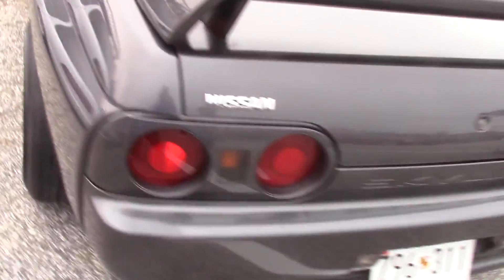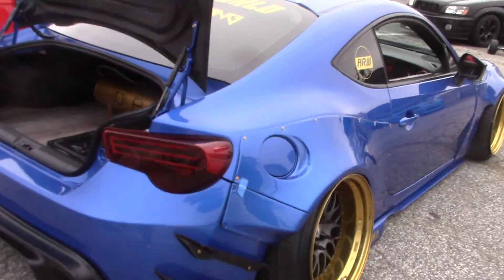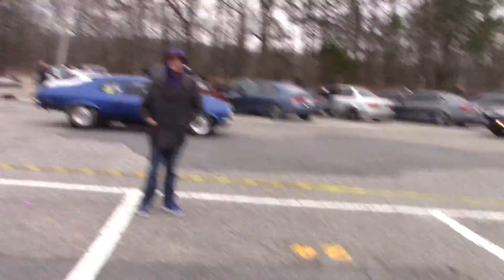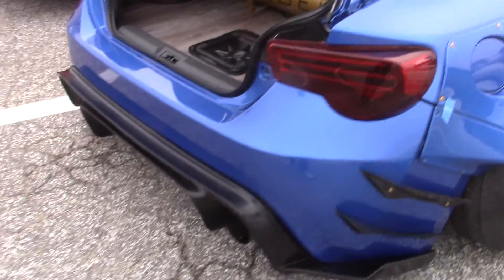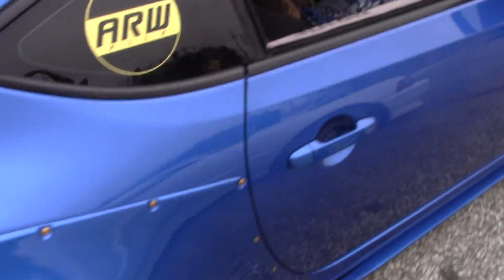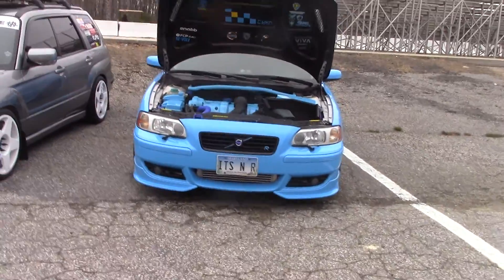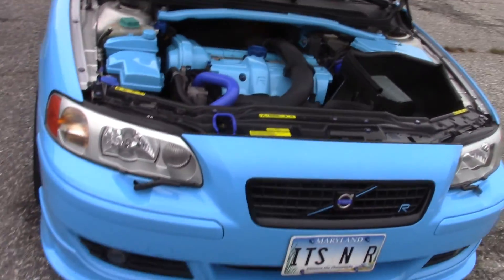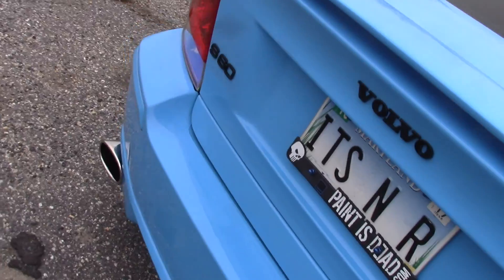import face off 2017 car show